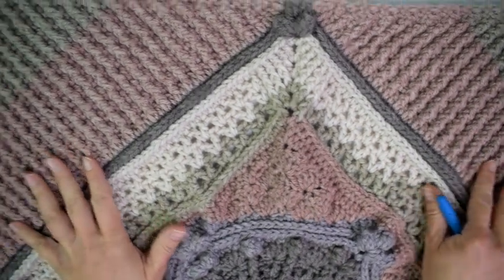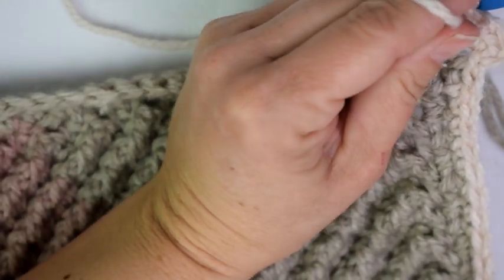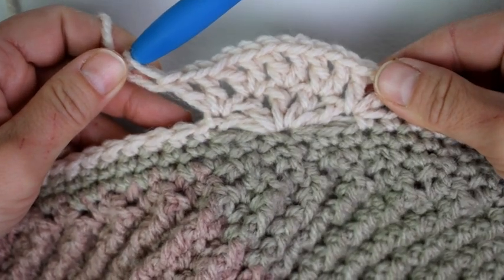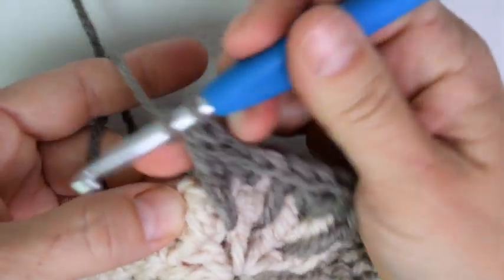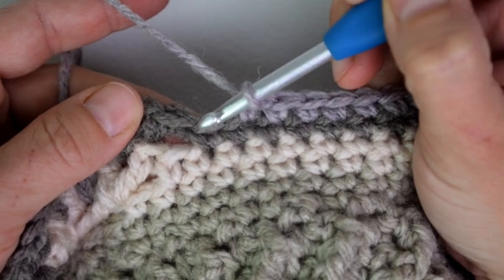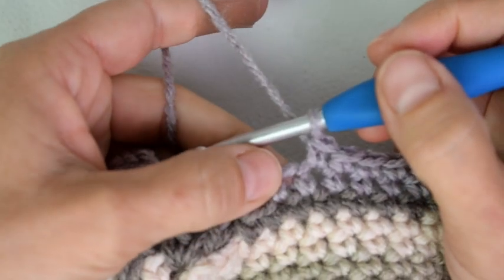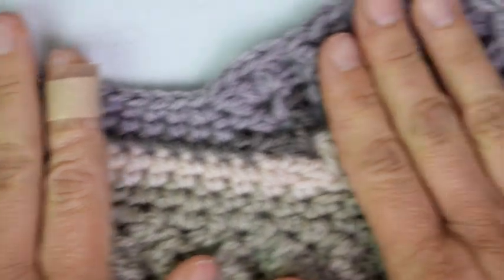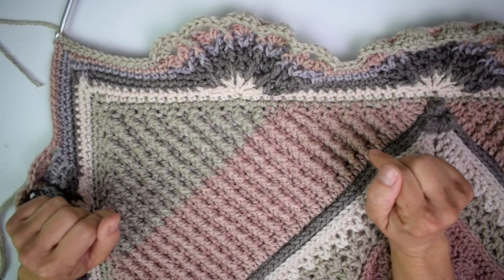Mandala Crochet Blanket | Part 6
Welcome to Part 6 of the Mandala Blanket Crochet Pattern! This is part of a 10 part series.

Level: intermediate (must be familiar with basic stitches)

Materials:
6 skeins Caron Cakes
H/5.0 mm hook
Yarn needle
Scissors

Stitches to Know:
ch – chain
V st - (dc, ch 1, dc) in same stitch
CL V st - (CL, ch 2, CL) all in same stitch
shell - 5 dc in same stitch